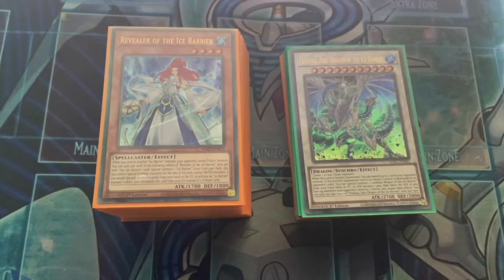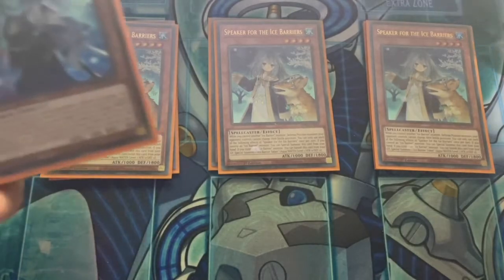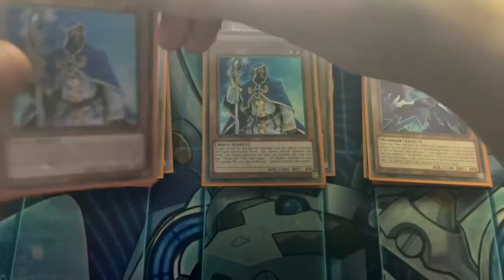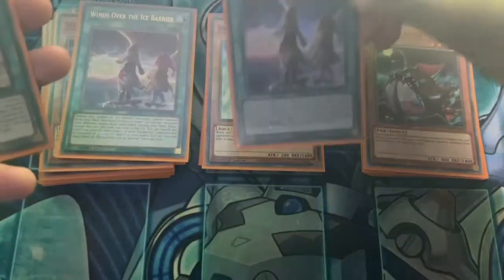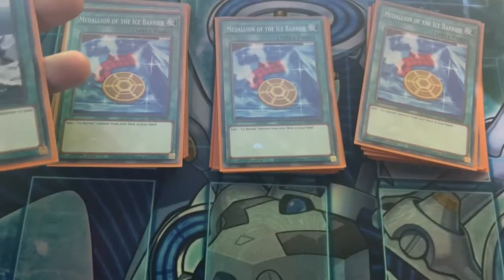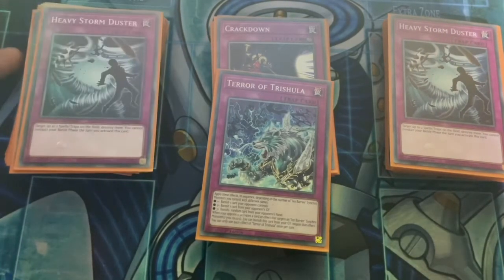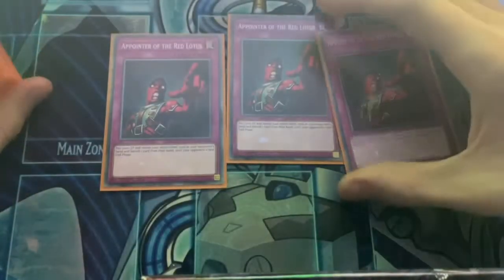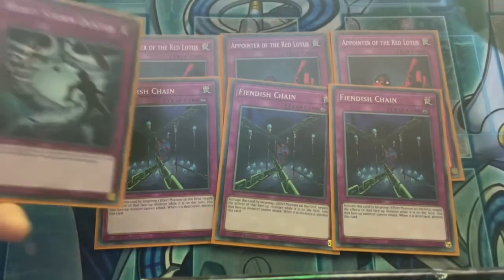*NEW* £30 Competitively Viable Ice Barrier Structure Deck x3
I'm Daniel and this is my son Luke
We have both enjoyed yugioh for many years. We have watched other youtubers for a long time and decided why not give it ago. We look forward to making Deck Profiles, Box Openings, a Sealed only series and much more
And its time to duel